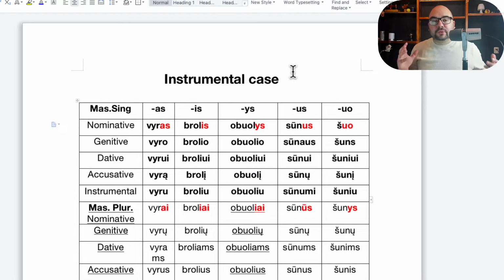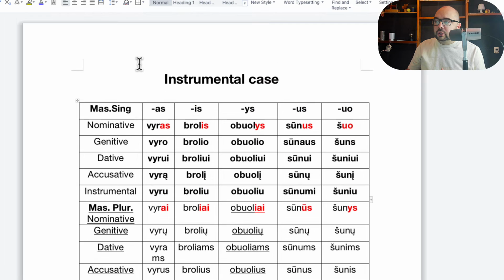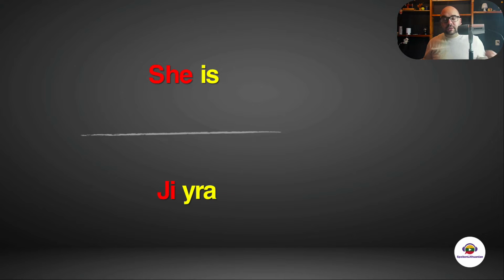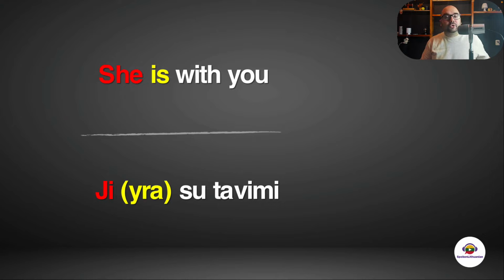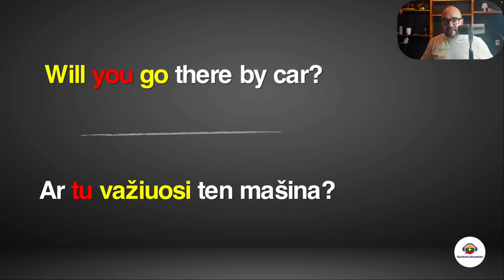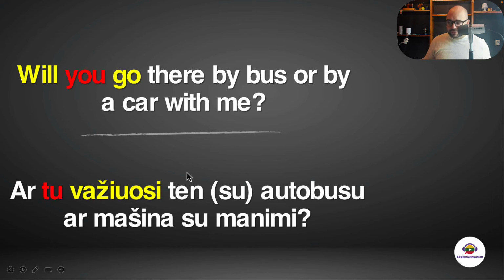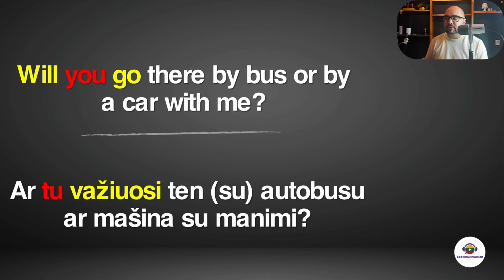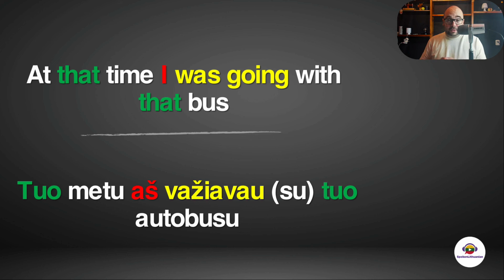Learn Lithuanian - Instrumental Case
🔥 This lesson is one of the lessons from a paid Lithuanian language course. I wanted to give you a try at the method and to see for yourself how it works.